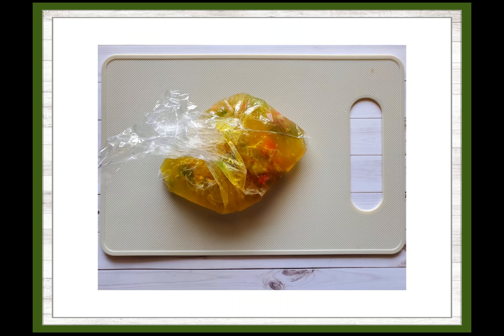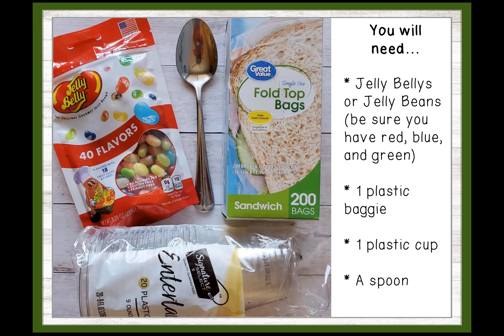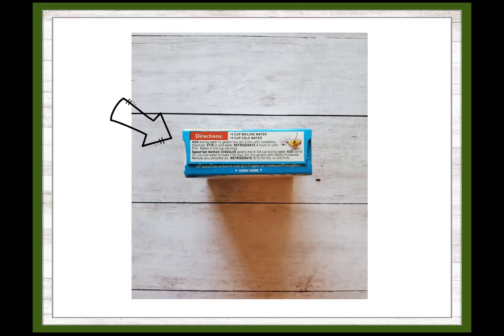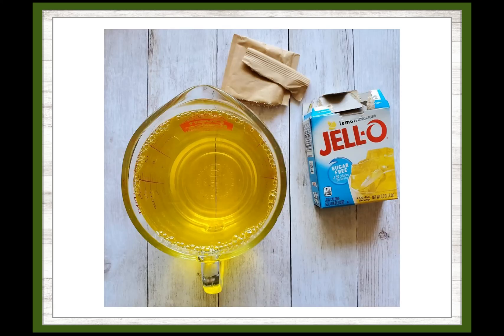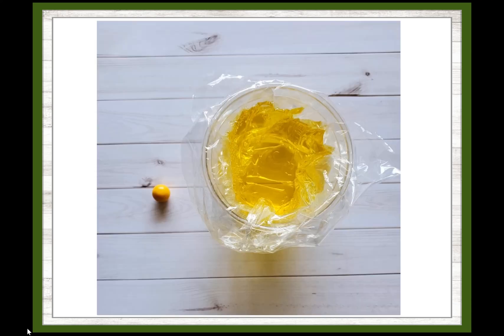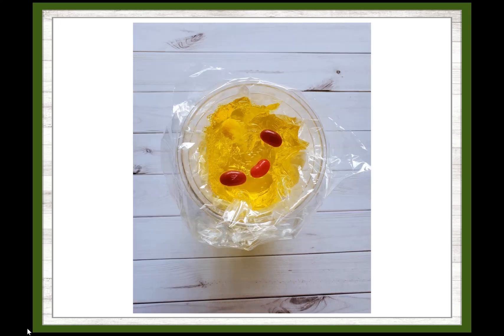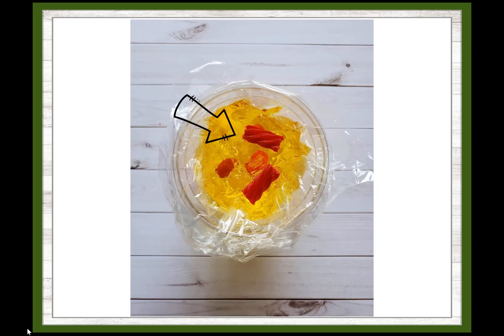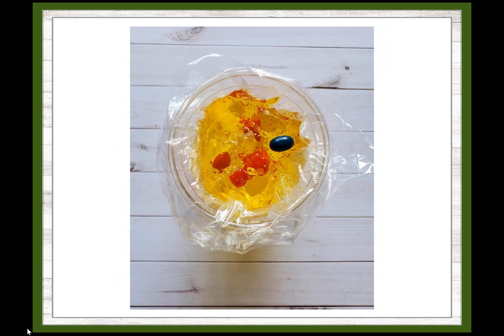3D cell models video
Learn a little about cells, their organelles, and modeling as you make your own edible cell model with this instructional video!
Be sure to check out for other science lessons and ideas.